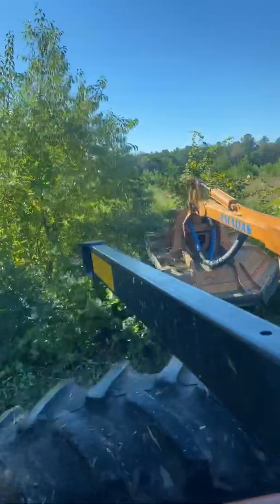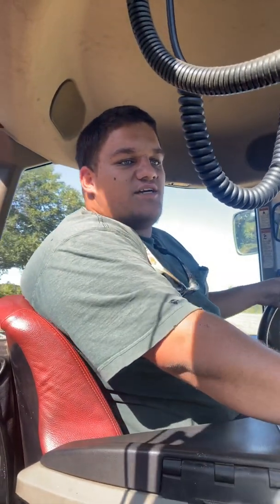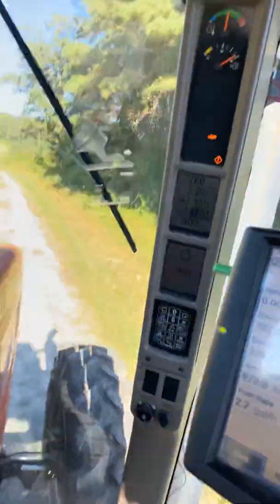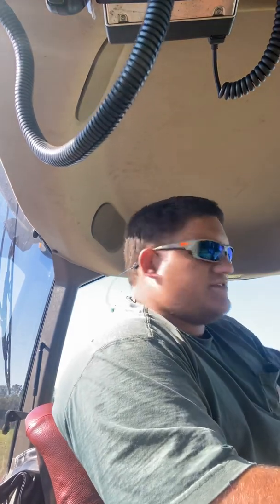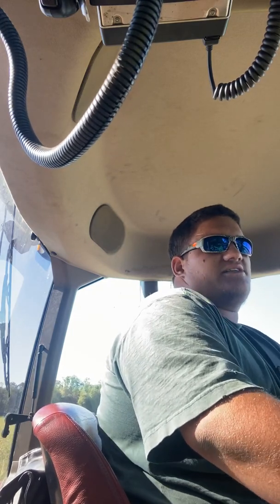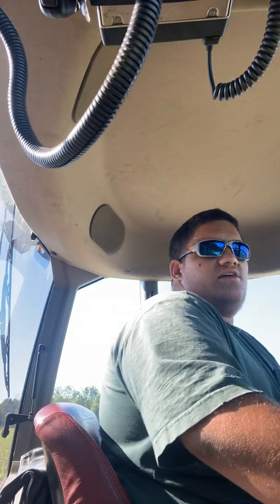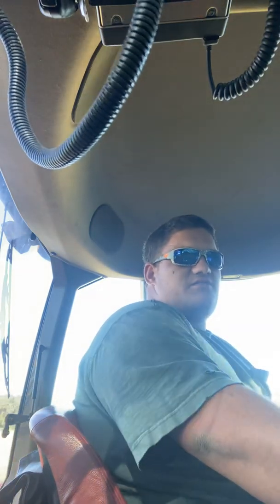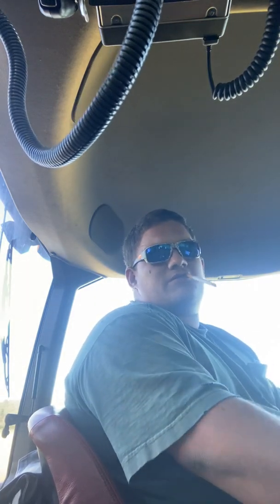Cutting around fields with the 180